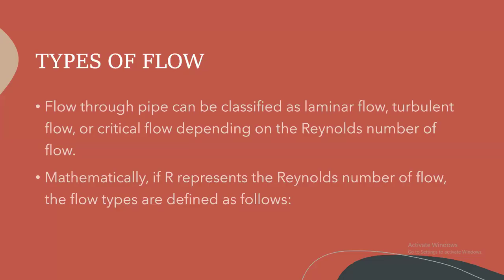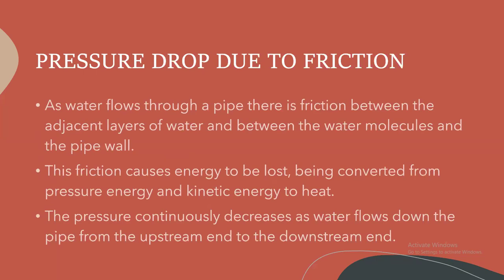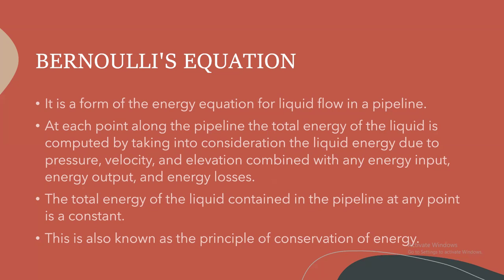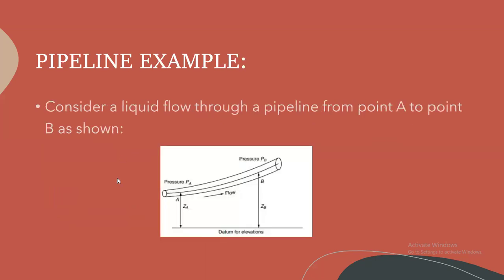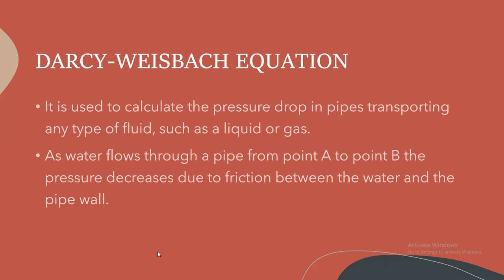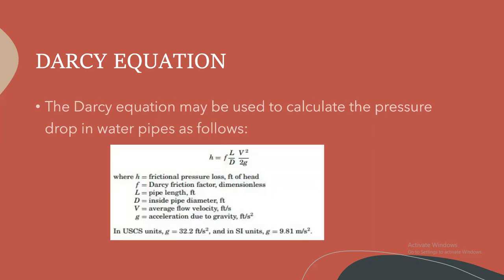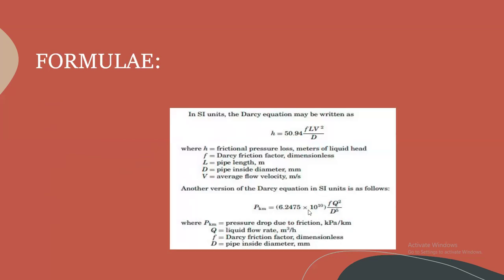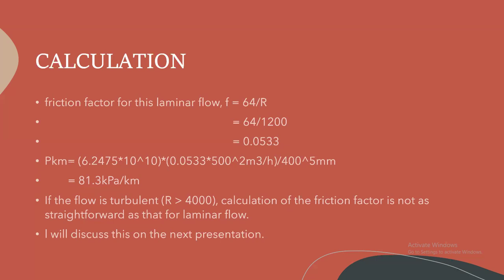FLUID MECHANICS 101- PART 1